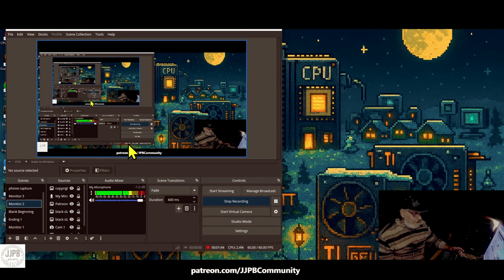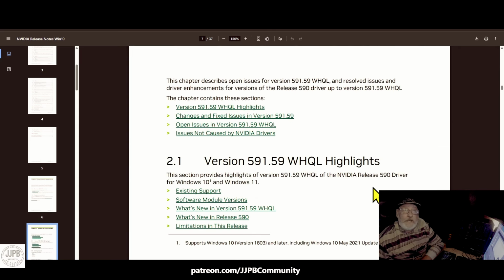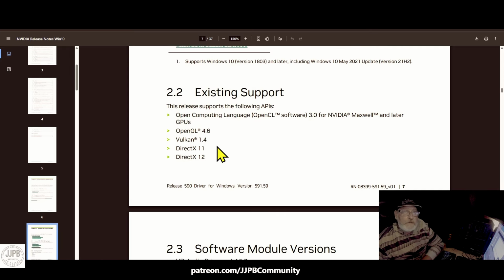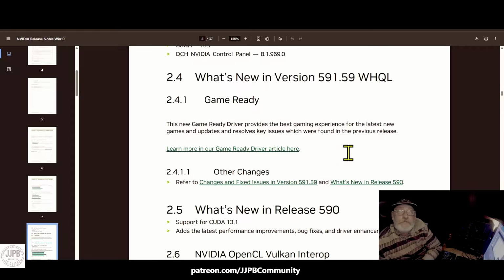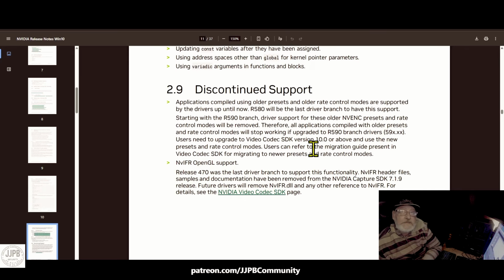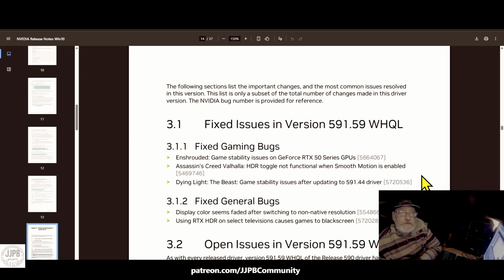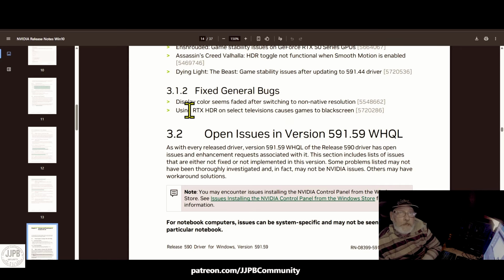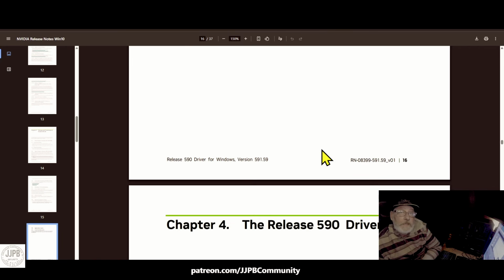🔥 NVIDIA 591.59 Driver Update: New Patch Tested!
📌 Description: NVIDIA just released the 591.59 Game Ready Driver, so I jumped in right away to test it across multiple titles. including Hogwarts Legacy. to see how it behaves in real gameplay scenarios.

This content, including all video footage, thumbnails, overlays, branding elements, and technical commentary, is the exclusive intellectual property of JayJay's PC Builds. This goes for all videos made by me on this channel JayJay`s Pc Builds.Past content will be the same as marked as well.

*not a paid advertisement*